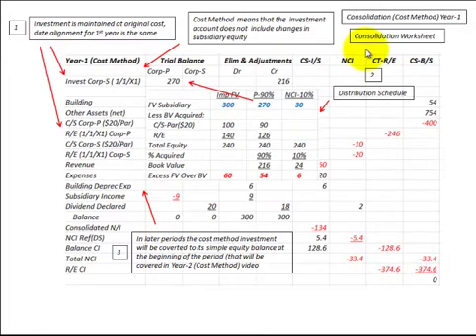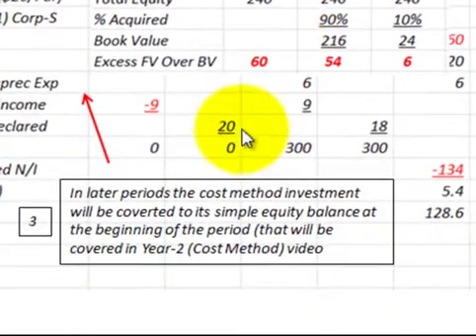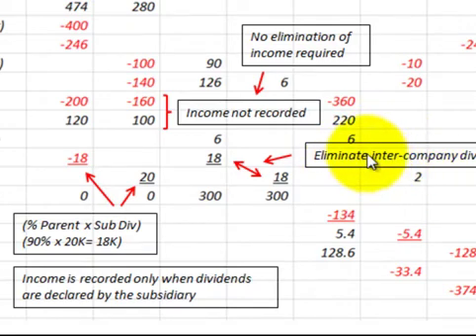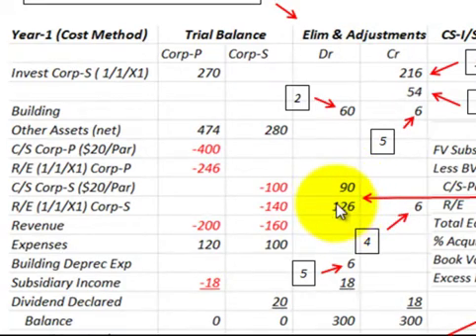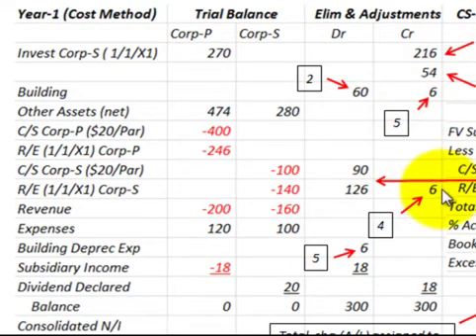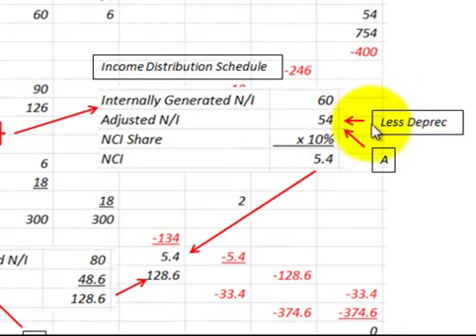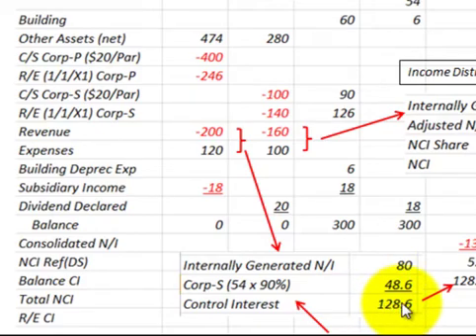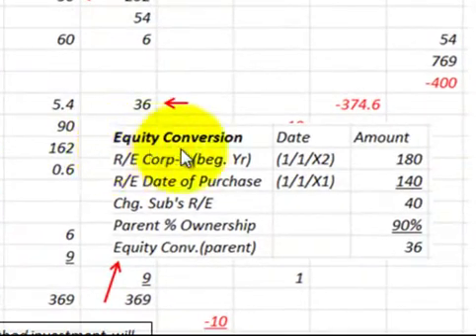Consolidate Cost Method For Year Of Acquisition (Example Based On Year One)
Consolidation procedures using the cost method, parent company will be consolidated with subsidiary company, example is for consolidation for the year of acquisition (first year), example will be based on the adjustments and eliminations that are completed on a consolidation worksheet, aligning the equity account with the investment account for the same point in time, includes the eliminations and adjustments required, determination and distribution schedule, etc. detailed procedure with calculations and accounting example by Allen Mursau